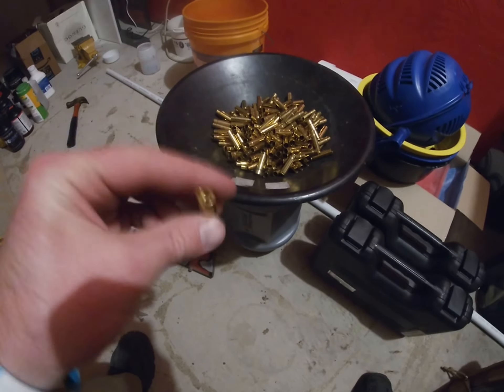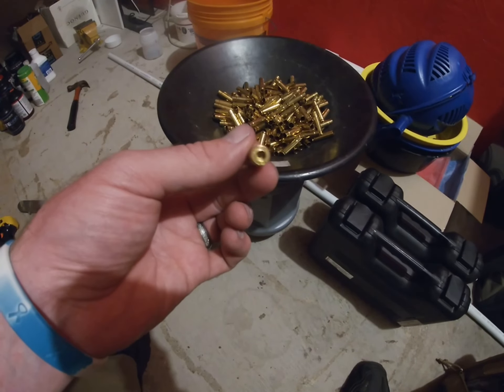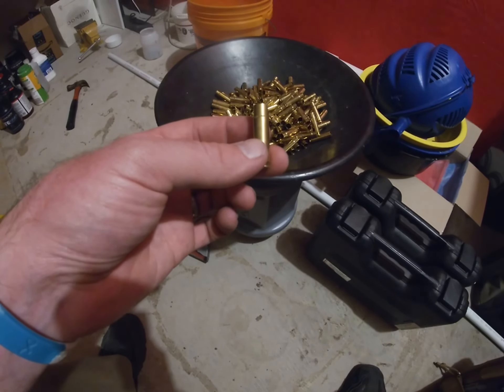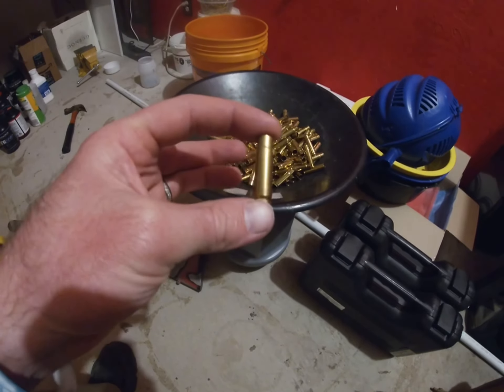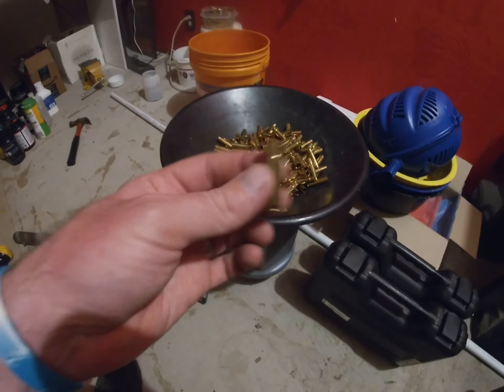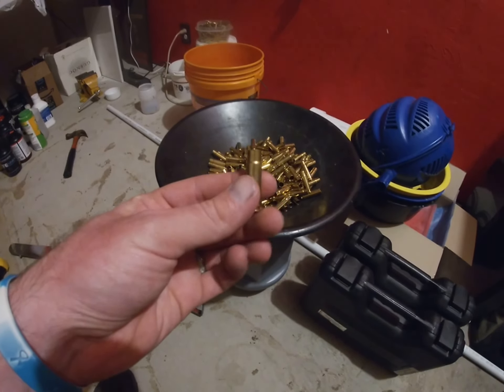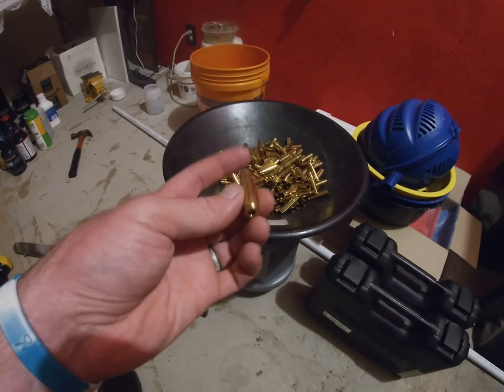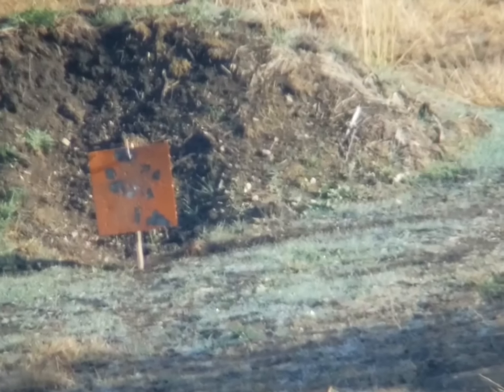300 Blackout: Part lV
Case prep